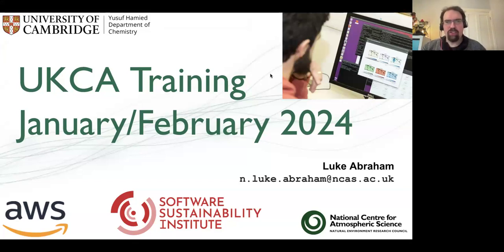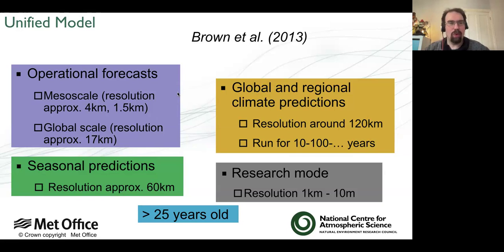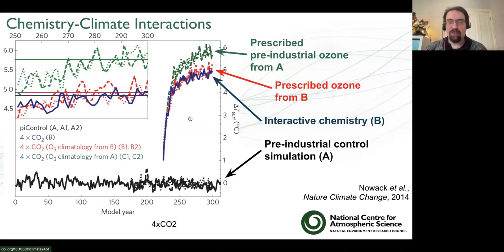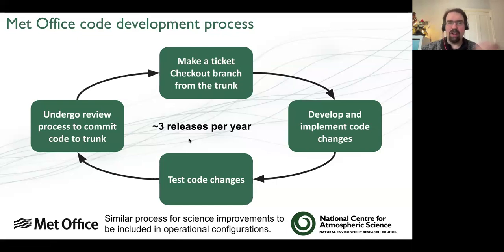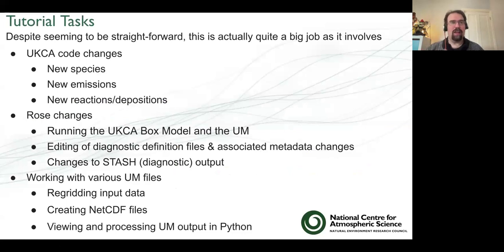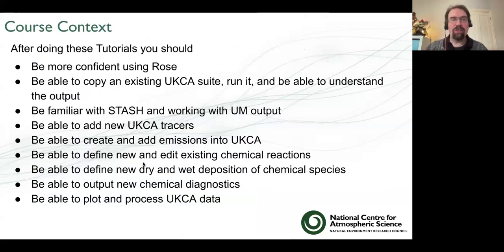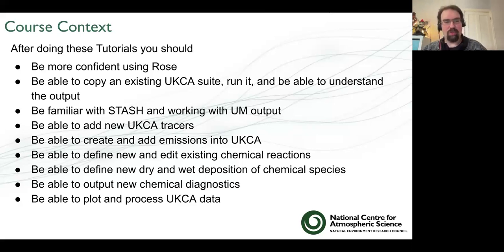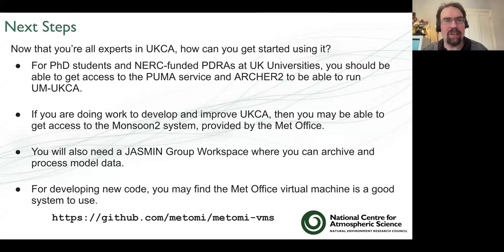UKCA Training Overview - January/February 2024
Overview talk for UKCA Training Course held in January/February 2024.